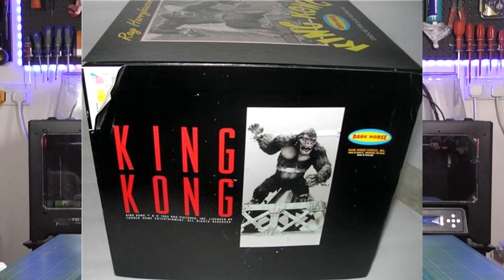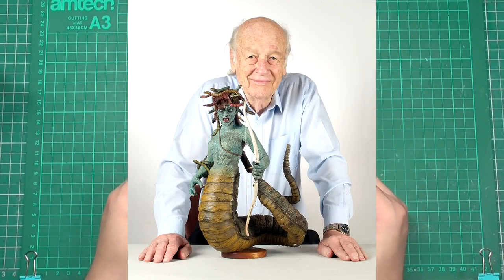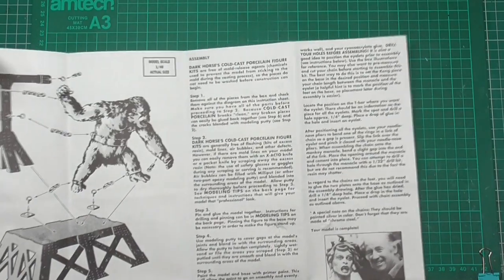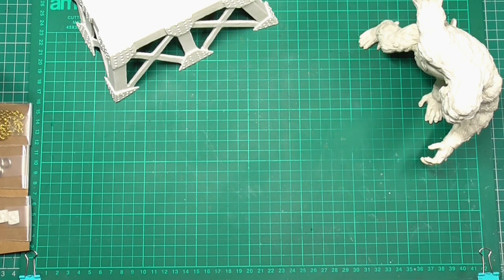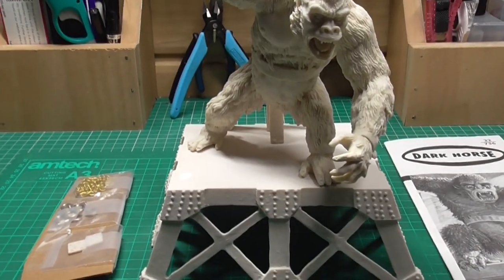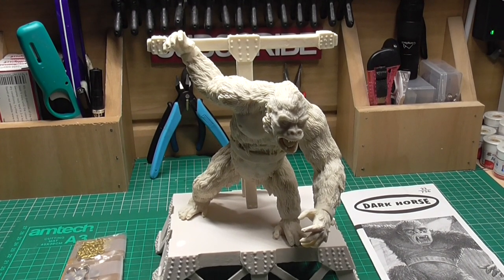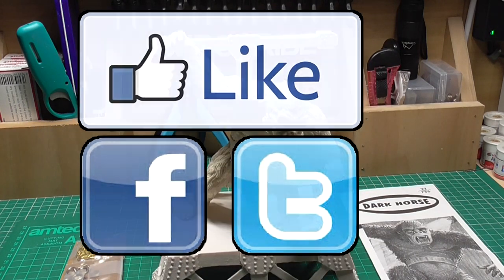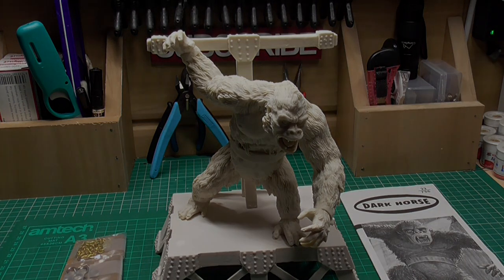King Kong 🐵 Resin Model Kit Review (Dark Horse)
This is a quick look at and review of the 1/48 scale resin model kit of the legendary King Kong movie monster published by Dark Horse and sculpted by the also legendary Mr Ray Harryhausen.

Timestamps:

00:00 Video Intro
00:30 The Instructions
02:40 The Base Frame
07:07 King Kong
08:30 All Together
09:30 Video Exit